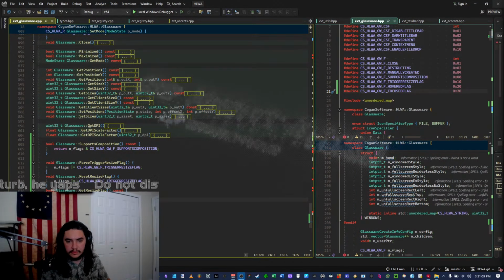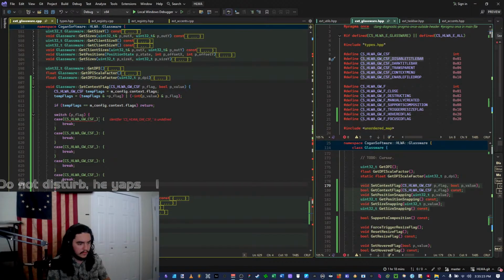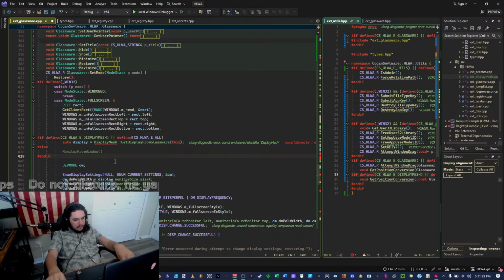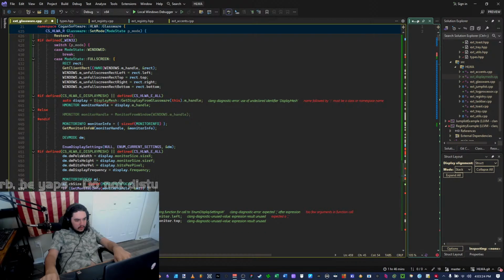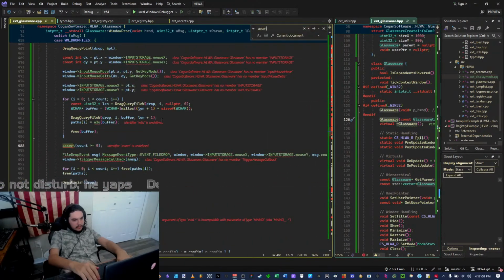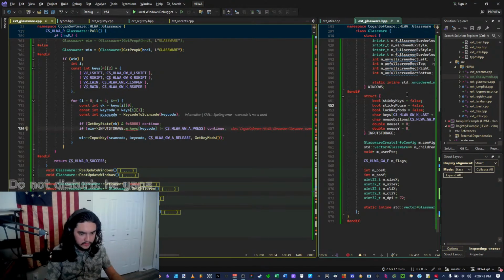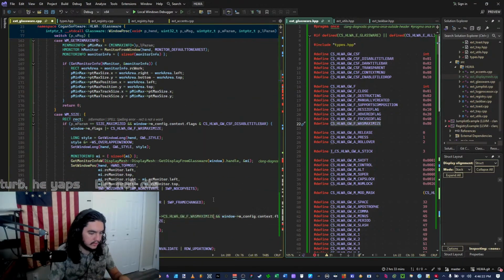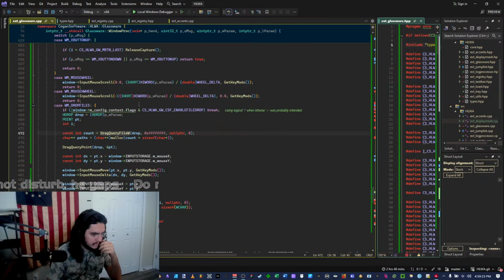HLWA Development | Moving Glassware into new project.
Thank you for tuning into my development stream. Progress may be slow for a while but I hope you enjoy my company. I'll soon be opening my Discord server up to the public, just finishing the last touches.

The project(s) I'm mainly working on is a custom game engine tailored to my needs, a custom language also tailored to my needs, and finally a game that I'm currently development and have been preparing for a long time.